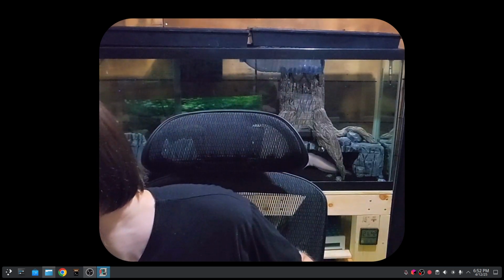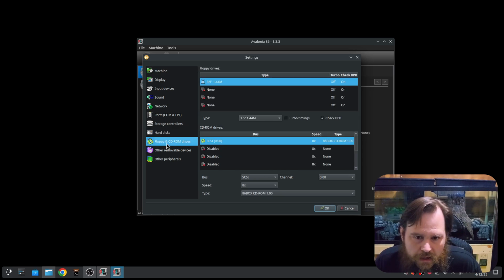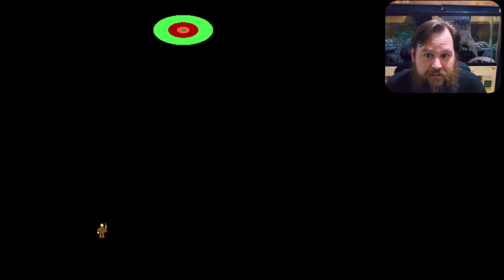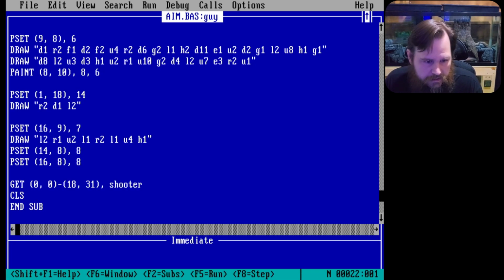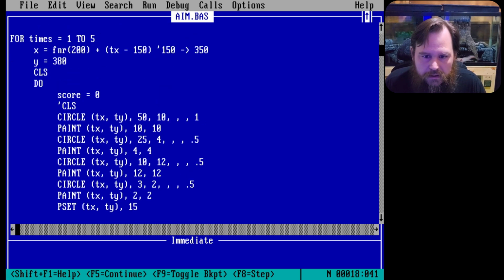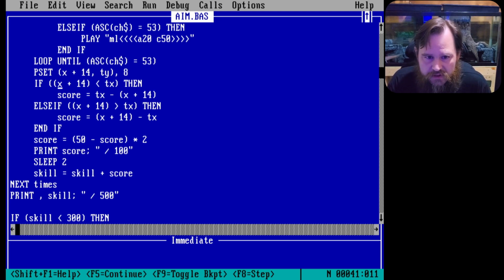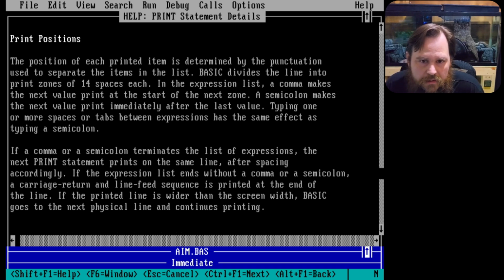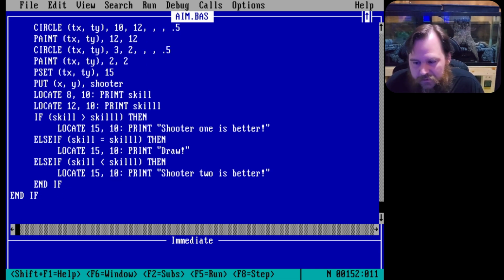Adventures in Old Code - Episode 87: AIM.BAS - I Built a Real Fake Computer!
Come and join me as we explore the 86Box build I created for future episodes. We finally have our most realistic retro environment yet! We use it to explore a game where you shoot, because that's what all games do.